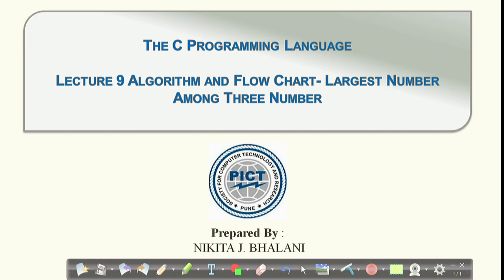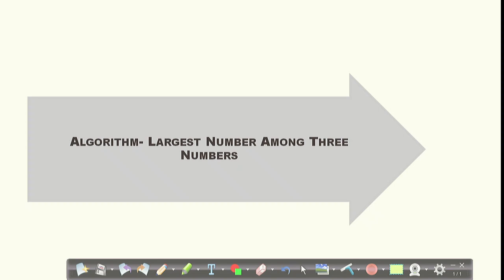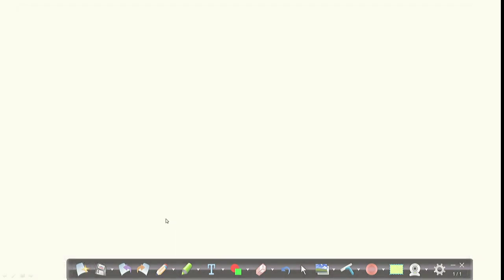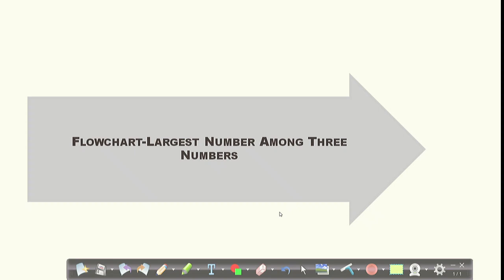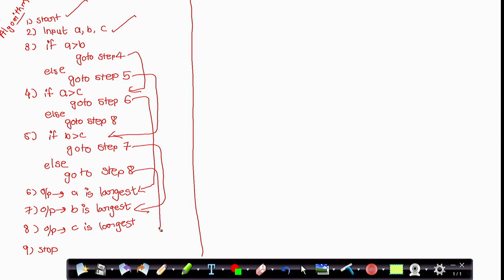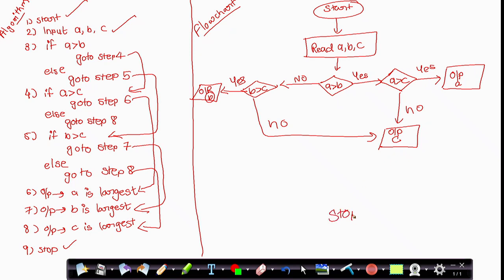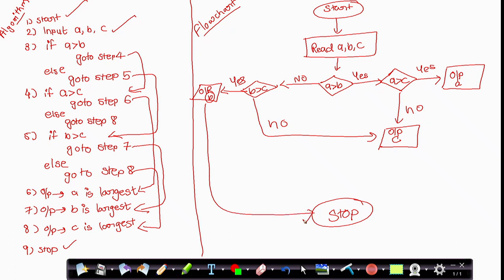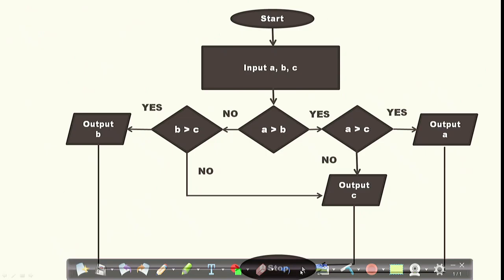Lecture 9 Algorithm and Flow Chart Largest Number Among Three Numbers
Algorithm: Largest Number Among Three Numbers
Flowchart: Largest Number Among Three Numbers
Download the Lecture Notes: